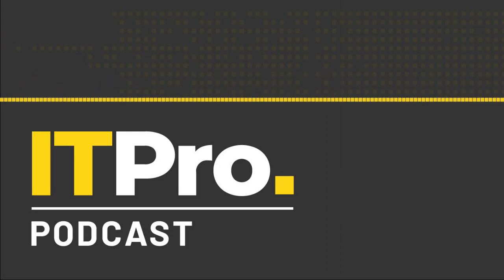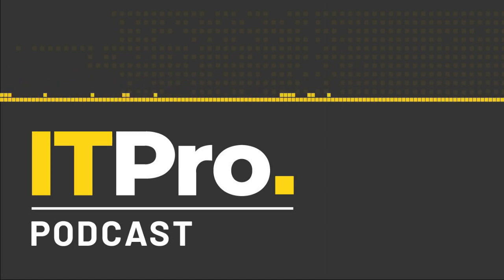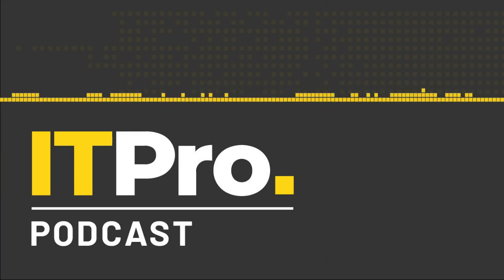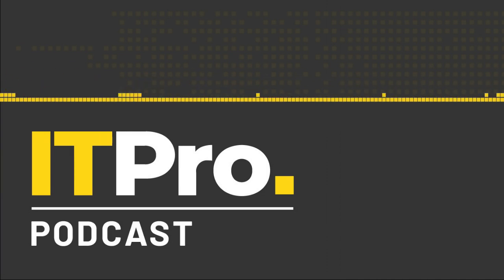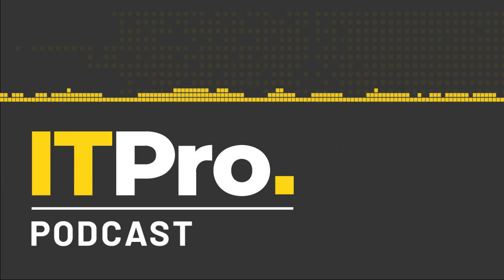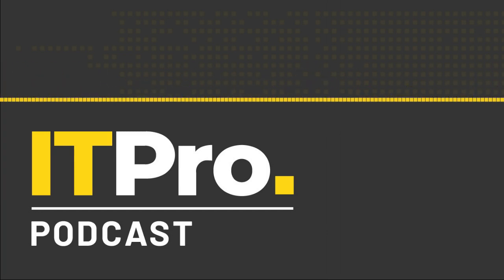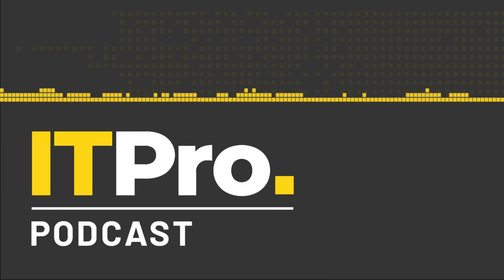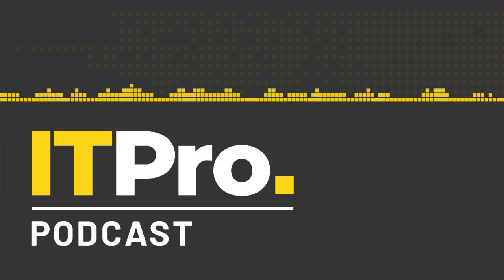The ITPro Podcast: Is the future multi cloud?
Cloud computing is obviously here to stay; the economic benefits and improved flexibility of cloud architectures are well-documented, but more and more companies are choosing to move to multi-cloud architectures, rather than relying on a single provider.

In this episode, Adam and Jane are joined by staff writer Bobby Hellard to look at the growing multi-cloud trend, including what makes a solid multi-cloud architecture, why it’s growing so quickly and the benefits it can have for businesses, as well as looking ahead to AWS’ annual conference and what role (if any) multi-cloud is likely to play in its plans.

Elsewhere, we talk about why the Conservative party has resurrected its 2025 full-fibre pledge, Tim Berners-Lee’s efforts to fix the internet and whether facial recognition can save Uber’s London operations.

For links to everything we've spoken about in this week's episode, head